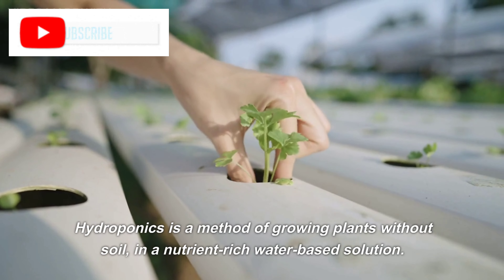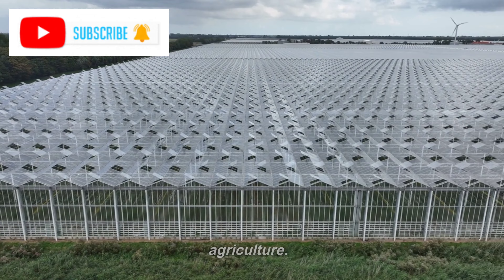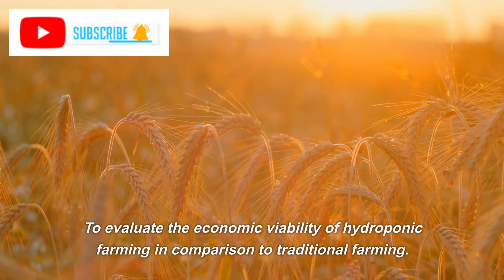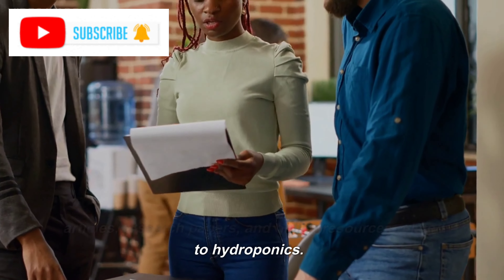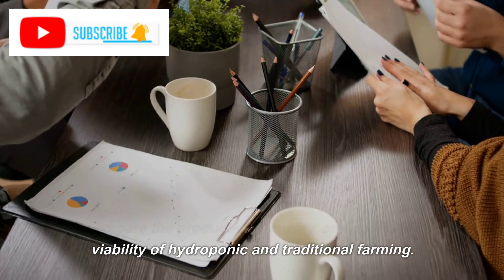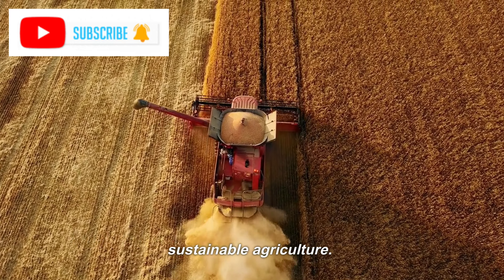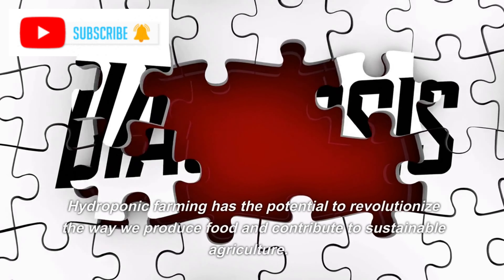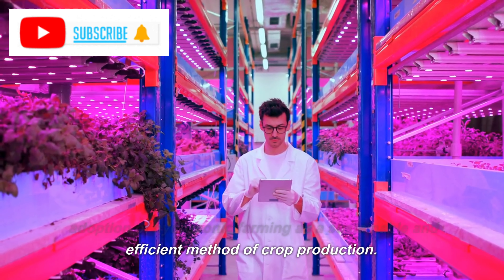Hydroponic farming Exploring Hydroponics as a Sustainable Method of Crop Production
हाइड्रोपोनिक्स का अर्थ है मिनिरल न्यूट्रियंट साल्यूशन की मदद से बिना मिट्टी के फसल उगाना। यानी जिस तरह की तकनीक से खेती में मिट्टी का प्रयोग नहीं किया जाता वह हाइड्रोपोनिक्स कहलाता है। इस तरह की खेती केवल पानी या बालू और कंकड़ में की जाती है
hydroponic farming
hydroponics at home
hydroponics method
hydroponic farming model
hydroponic farming in india
hydroponics indoor plants
hydroponics model
hydroponic farming project
hydroponic farming setup
hydroponics project for students
hydroponic plantation
hydroponics at home diy
hydroponics for beginners diy
easy hydroponics at home
organic hydroponics at home
hydroponics at home india
hydroponic farming malayalam
hydroponics step by step procedure
hydroponics for beginners diy lettuce
hydroponics plants philippines
hydroponics chilli plants
cucumber plant hydroponics
vertical hydroponics for beginners diy
hydroponics for beginners diy with fish
hydroponics for beginners diy pechay
hydroponics for beginners diy tagalog
hydroponics for beginners diy pvc